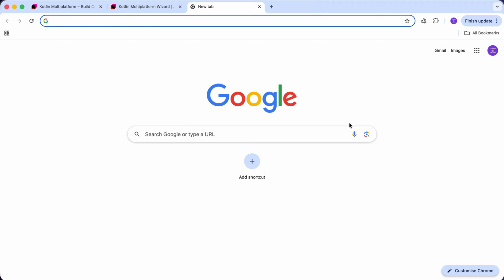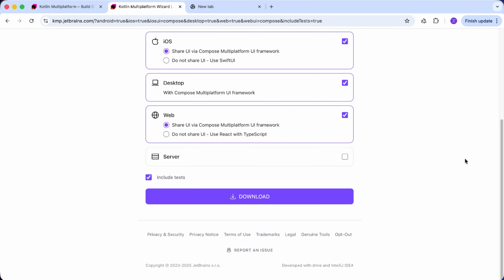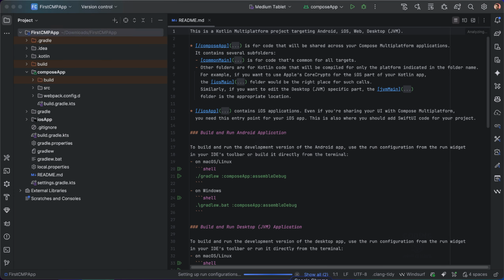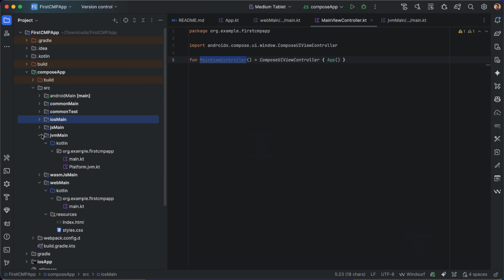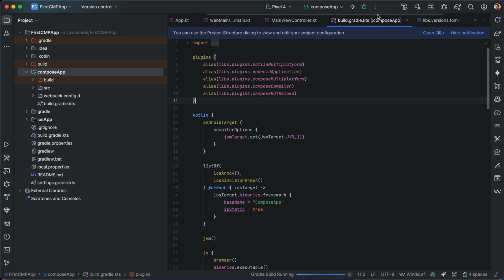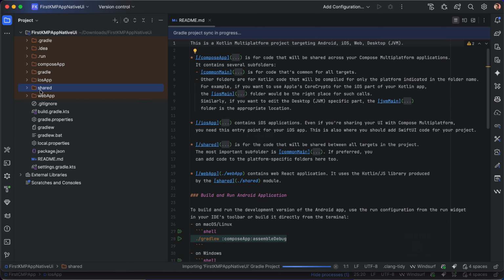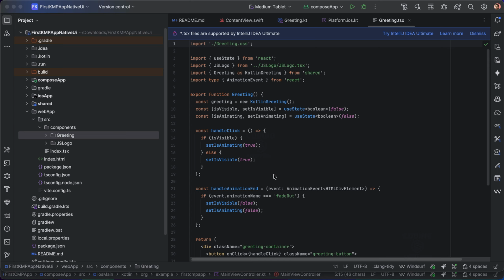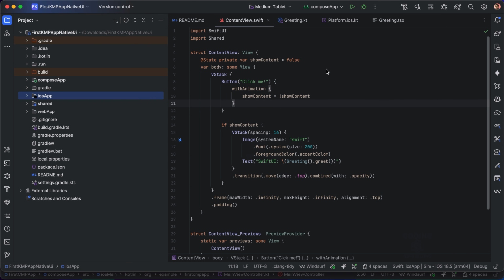Building Your First App in Kotlin Multiplatform | Project Structure Explained - KMP for Beginners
In this Kotlin Multiplatform Tutorial,  We will learn how to build your first app in Kotlin Multiplatform. KMP Project Structure Explained. KMP Tutorial for beginners
KMP Project Structure
KMP Source Sets